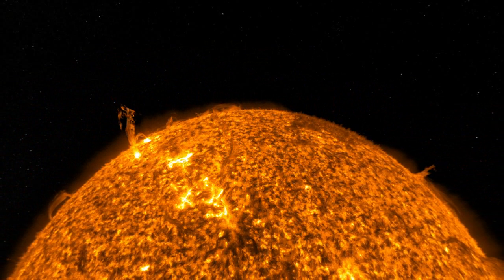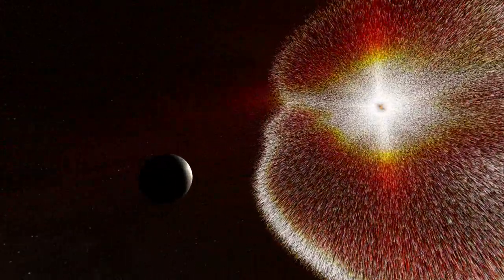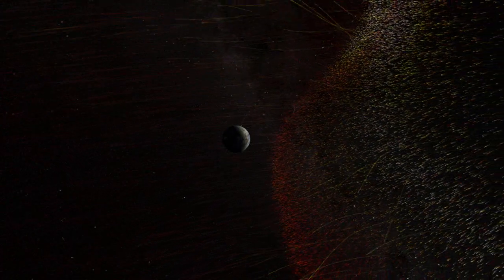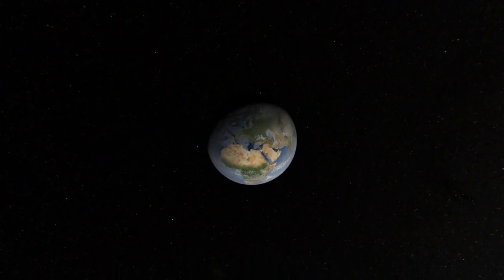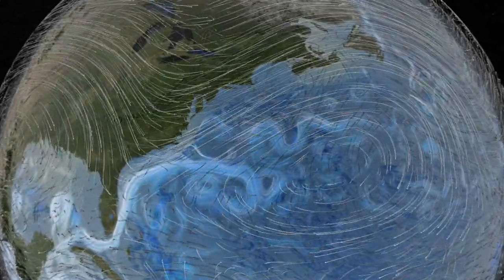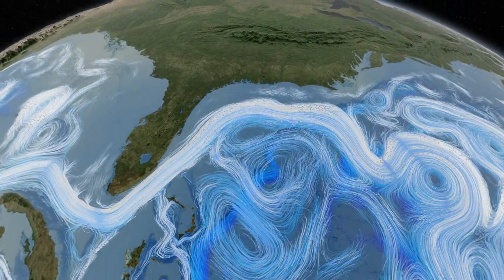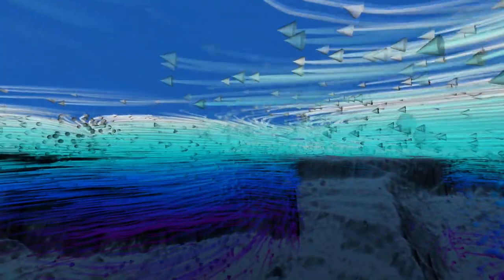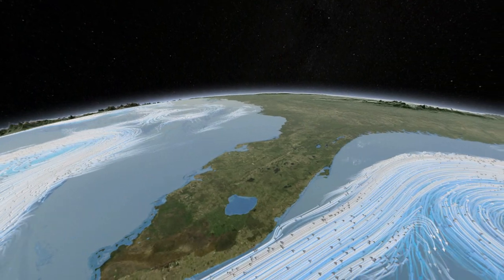Excerpt from Dynamic Earth : Nasa Video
A giant explosion of magnetic energy from the sun, called a coronal mass ejection, slams into and is deflected completely by the Earth's powerful magnetic field. The sun also continually sends out streams of light and radiation energy. Earth's atmosphere acts like a radiation shield, blocking quite a bit of this energy.

Much of the radiation energy that makes it through is reflected back into space by clouds, ice and snow and the energy that remains helps to drive the Earth system, powering a remarkable planetary engine -- the climate. It becomes the energy that feeds swirling wind and ocean currents as cold air and surface waters move toward the equator and warm air and water moves toward the poles -- all in an attempt to equalize temperatures around the world.

This animation was selected for a prestigious computer graphics and technical research forum, the Association for Computer Machinery's Special Interest Group on Computer Graphics and Interactive Techniques (SIGGRAPH) and is an excerpt from the fulldome, high-resolution show 'Dynamic Earth: Exploring Earth's Climate Engine.'